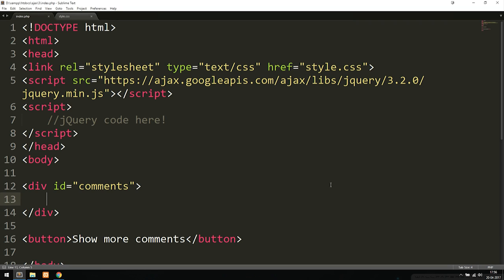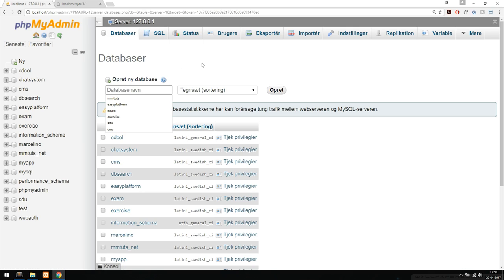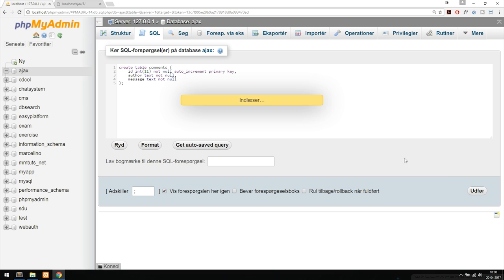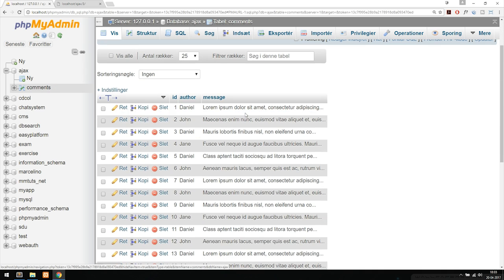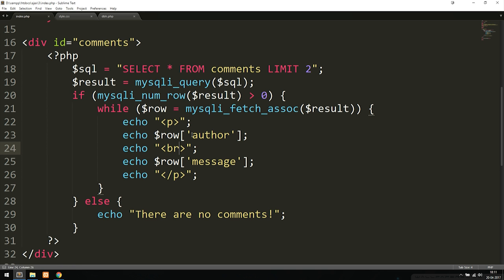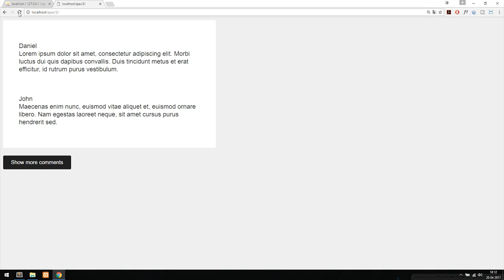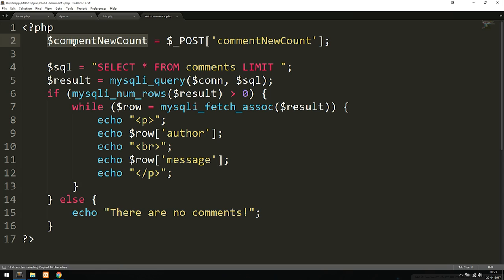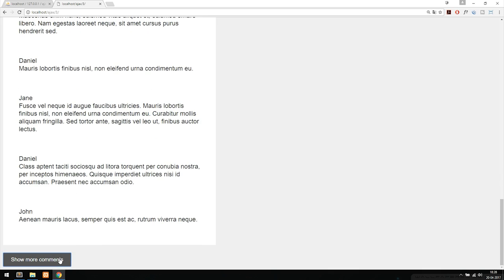3: Get data from a database without refreshing the browser using AJAX - Learn AJAX programming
Get data from a database without refreshing the browser using AJAX - Learn AJAX programming. In this lessons we will learn how to load more comments in a comment field using AJAX, PHP and a database.

AJAX for beginners is a how to series that teaches AJAX to people who are just starting out learning programming. The course teaches how AJAX scripting can be made easy and teaches how to create instant loading on your website withour needing to refresh the browser each time, and much more. Creating dynamic websites with AJAX is easy and should not be seen as otherwise, which is why we want to explain the language in a easy to understand way for beginners.